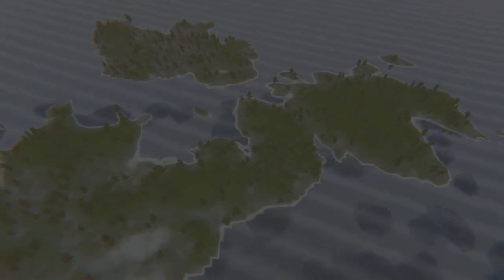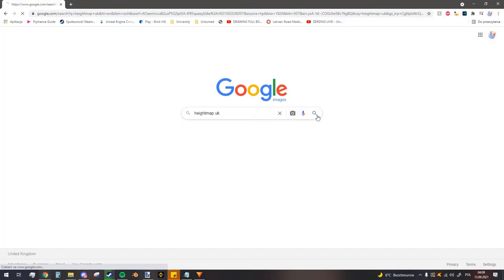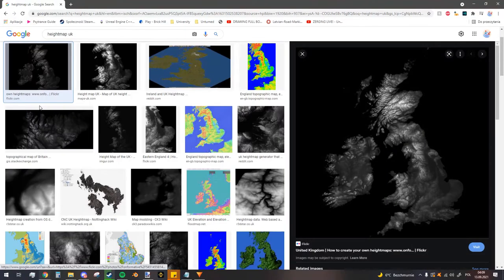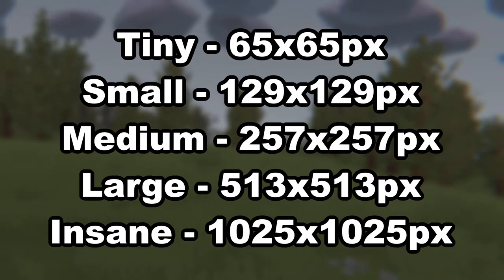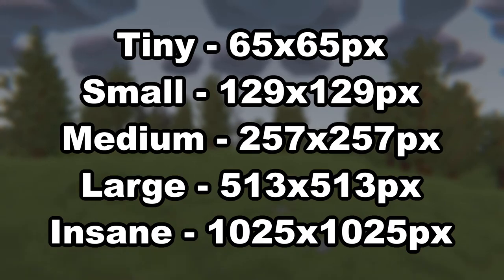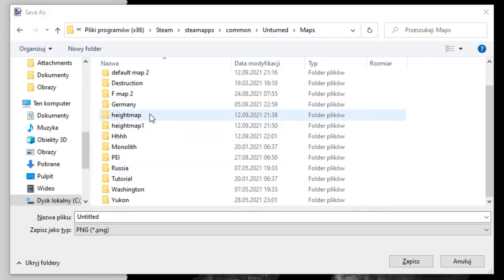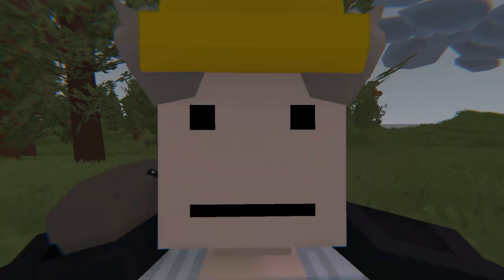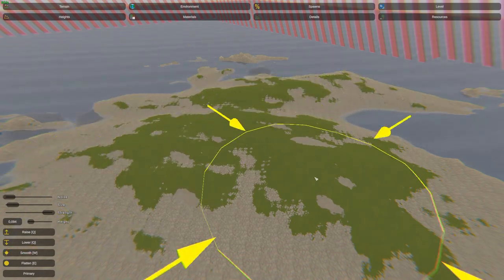How to Import Heightmaps into Unturned Maps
How can I import a heightmap into my unturned map? Well, watch the video and find out you silly goose :D

Pro tips :
-If you mess up your heightmap, you can just delete all relevant files in the Terrain folder and you can try again without making a new map.